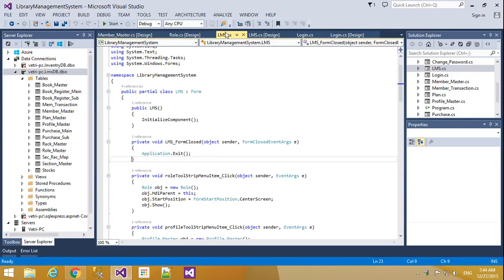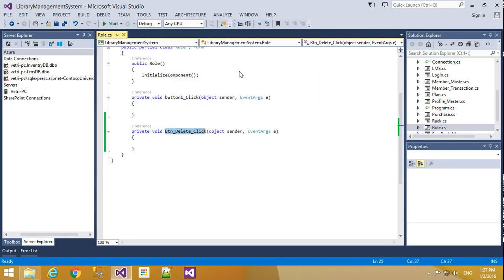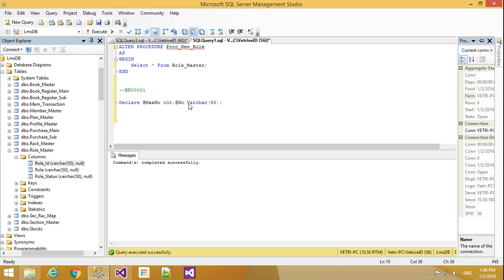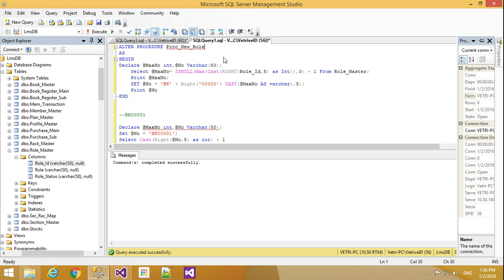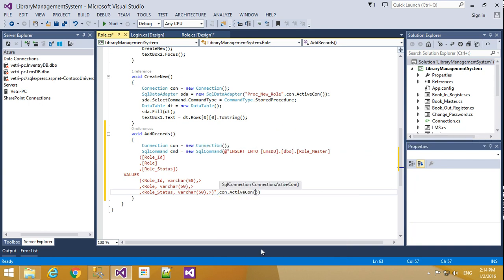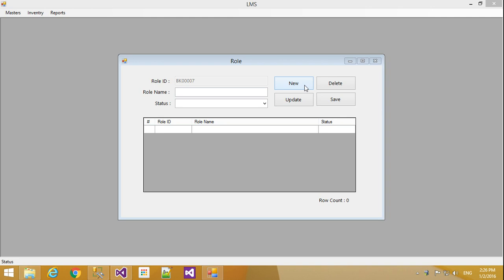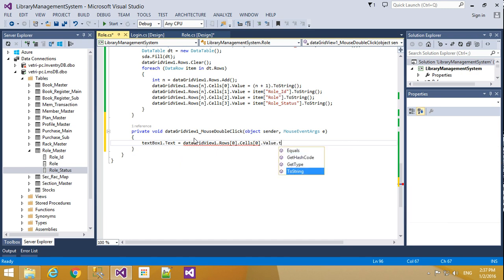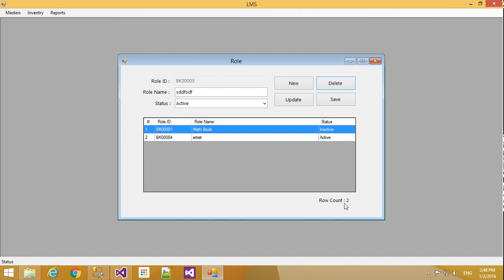Library Management System - Step by step create in C Sharp - Part 02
LMS mini project in C#. Here i explained how to create library management system step by step.
Advantage of this Video:
5. Create Dynamic Connection String
6. Step by Step Create Stored Procedure in Sql Server
7. Dynamic Row Id Or Transaction ID Generation  Ex: BK00001. Etc
8. How to Create and use CRUD Operations
9. How to use datagridview step by step
10. Based on datagridview update & delete the records.